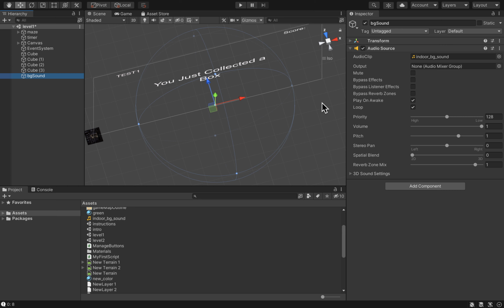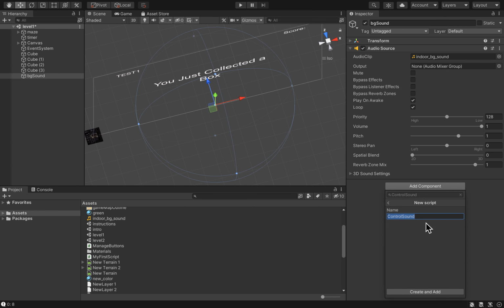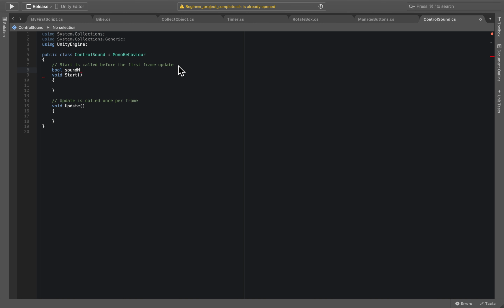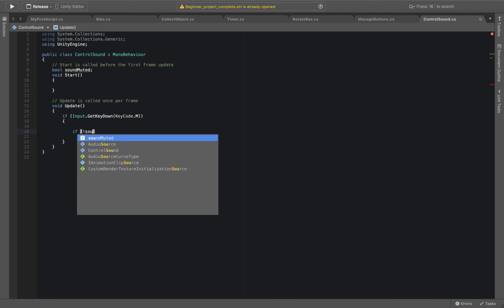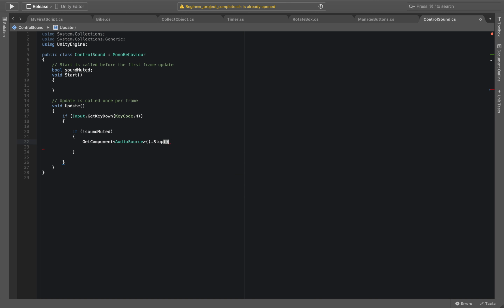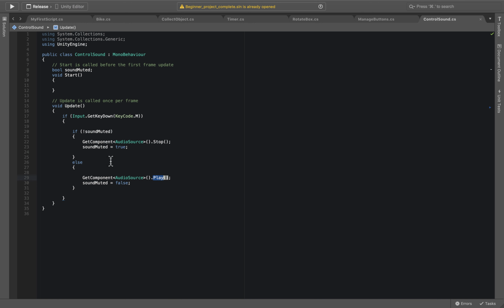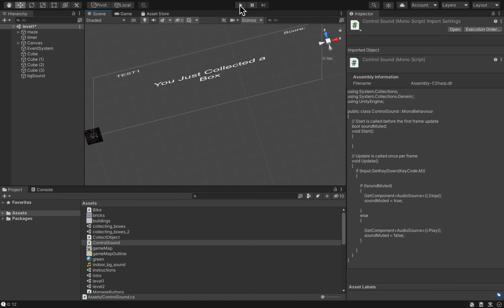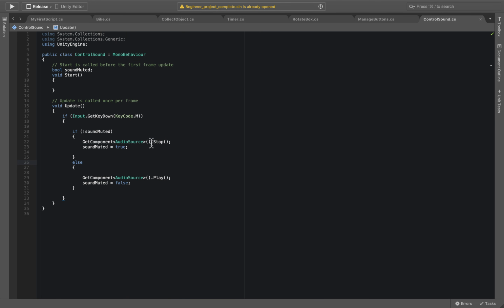42 - Game Development Tutorials | Unity from Zero to Proficiency | How to Add Background Music(2/2)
In this tutorial you will learn how to add background audio to your games using very easy steps!

- Collecting Objects.
- Using Triggers.
- Loading scenes.